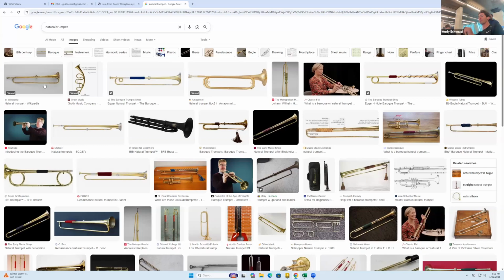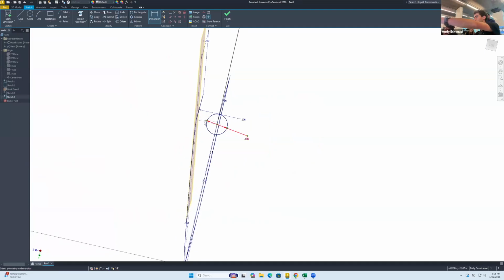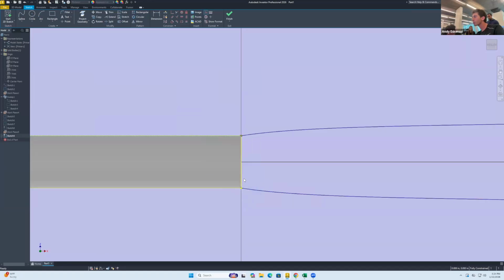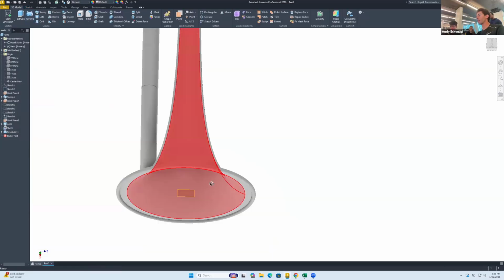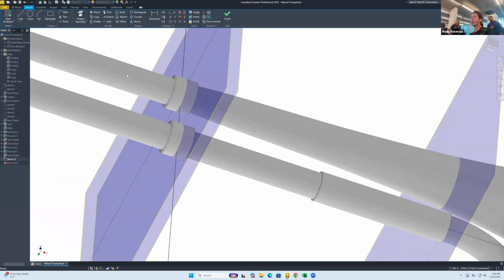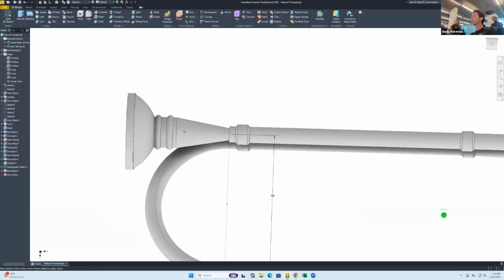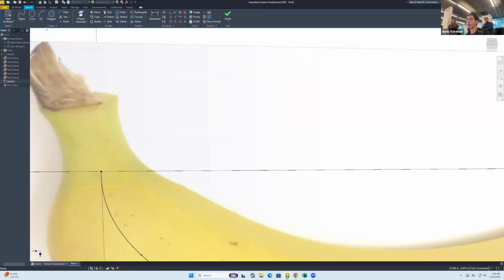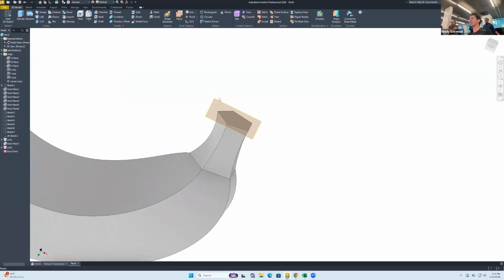How to CAD Almost Anything! Inventor edition: Session 4 (in-person)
Welcome to How to CAD Almost Anything! Inventor edition

This video (in-person session) complements the asynchronous video released for Session 4, which you can find

For more information about How to CAD Almost Anything!, please